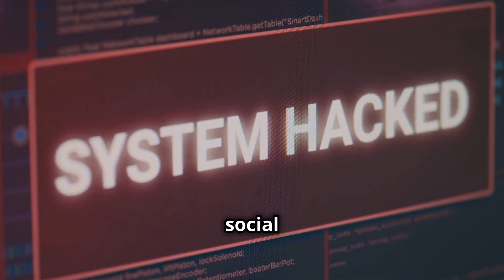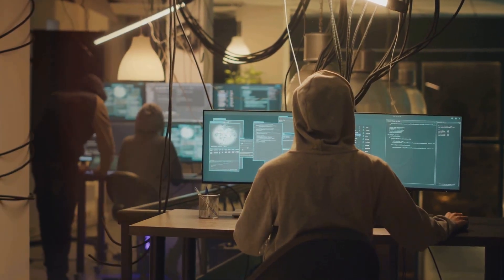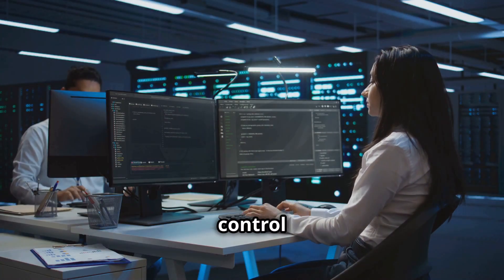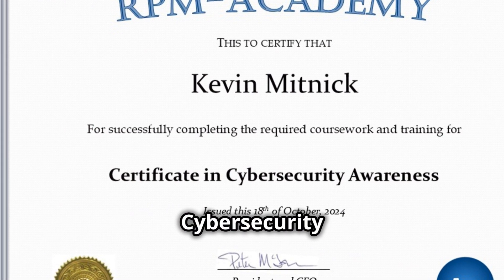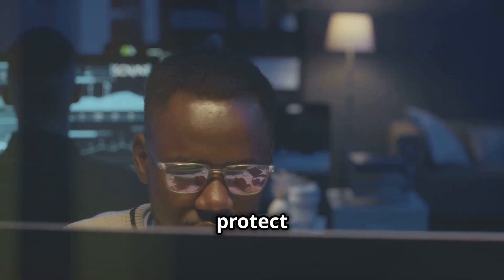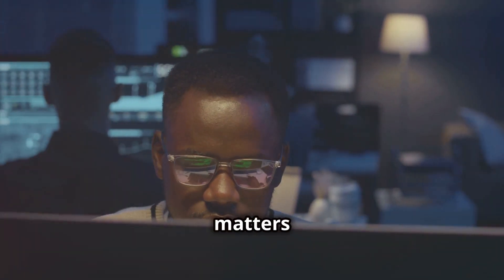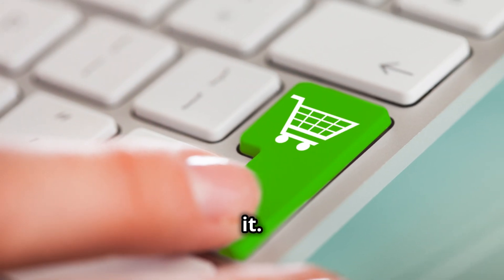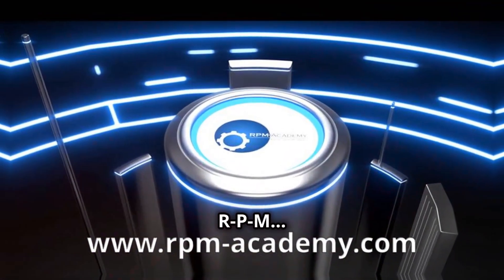Everything You Always Wanted to Know About Cybersecurity* (*But Were Afraid to Click)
Are you ready to take control of your online safety? In this playful and provocative video, we dive into the dark side of the web—phishing, ransomware, social engineering—and show you how to protect yourself with RPM-Academy's Certificate in Cybersecurity Awareness. It’s time to stop being vulnerable and start being secure.